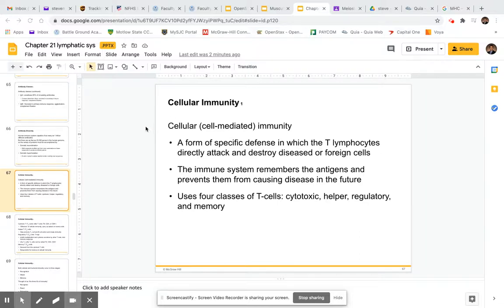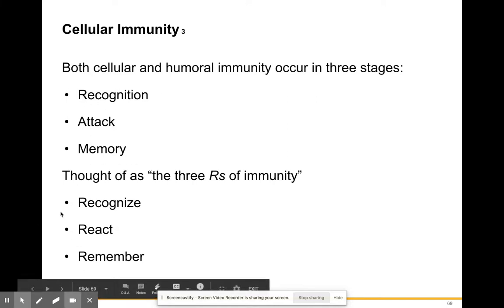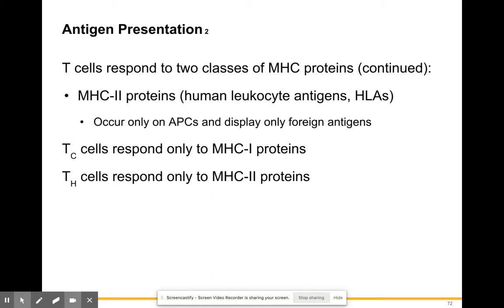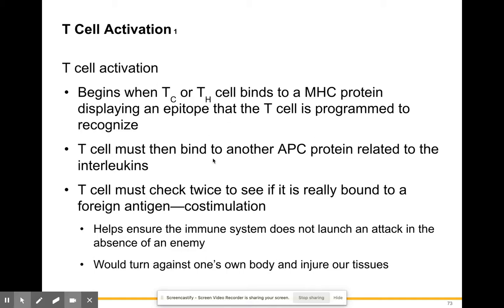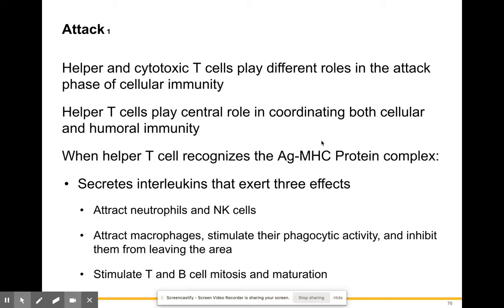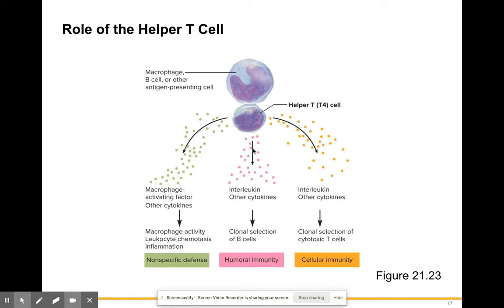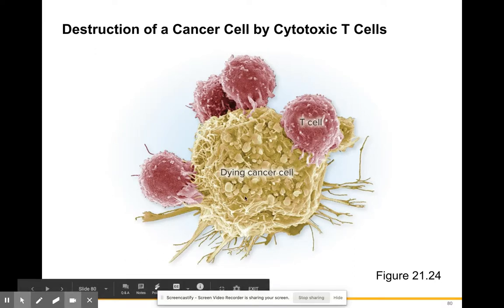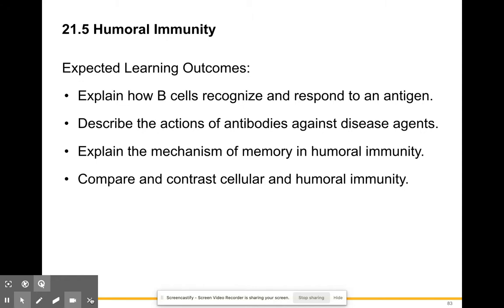Anatomy and Physiology Spring Lecture #7-Cell Mediated Immunity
In this lecture we will discuss the activation, attack and memory roles of Cytotoxic, Helper and memory T cells